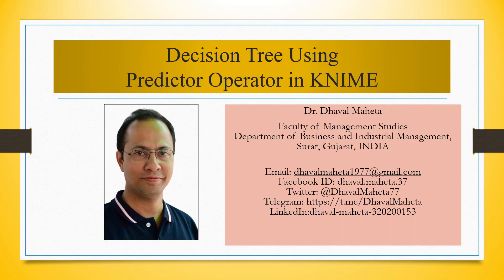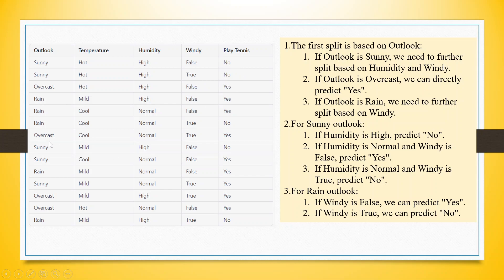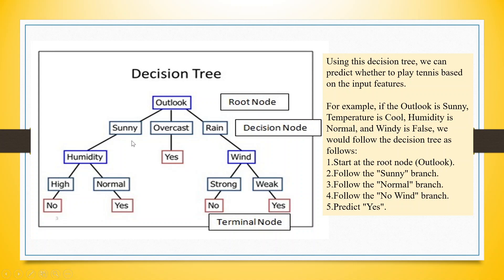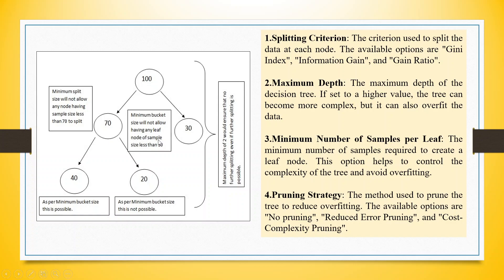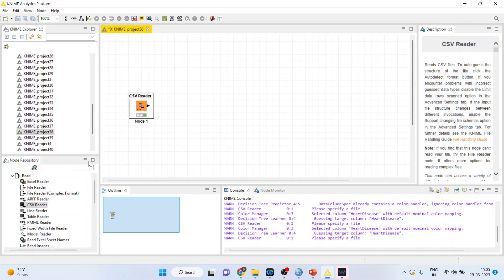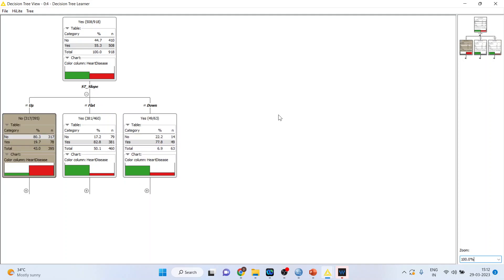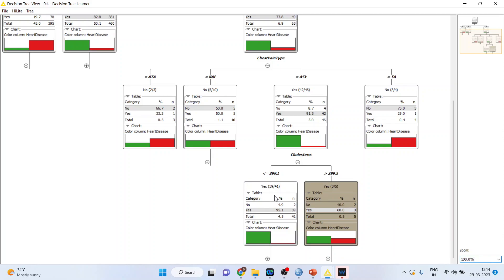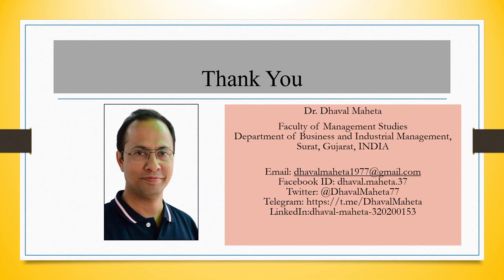83. Decision Tree Using Predictor Operator in KNIME || Dr. Dhaval Maheta